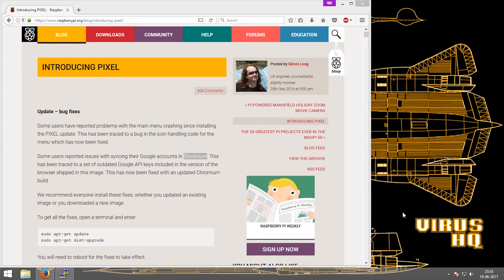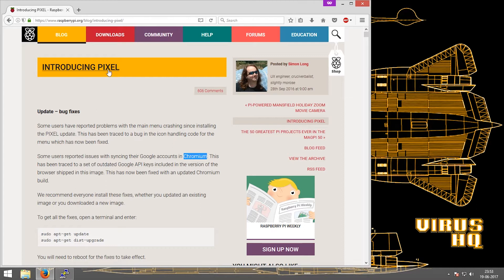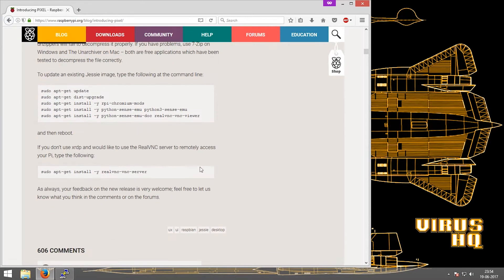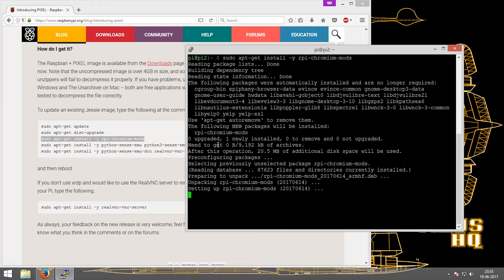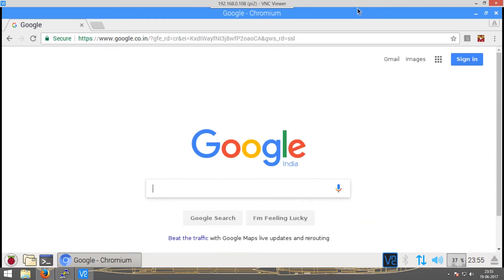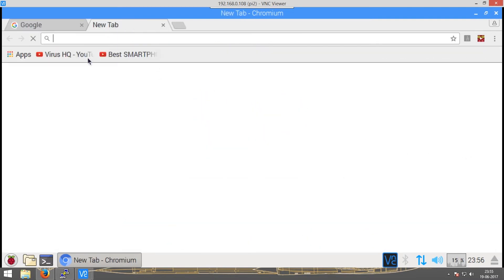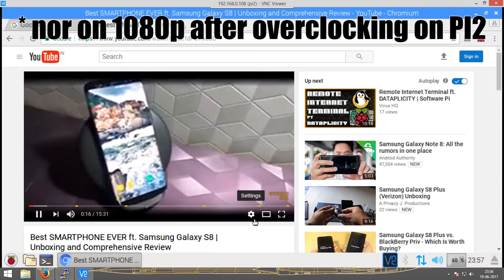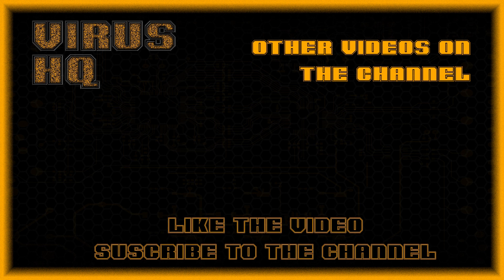Best Web Browser For Video Streaming ft. CHROMIUM | Software Pi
This tutorial will take you through installing Chromium Web Browser on the Raspberry Pi. This is the best web browser available for Raspberry Pi which can play YouTube videos without ant lag or stutter.

Steps to install Chromium Web Browser:
    ~ sudo apt-get install -y rpi-chromium-mods